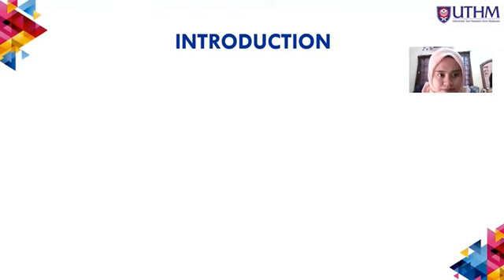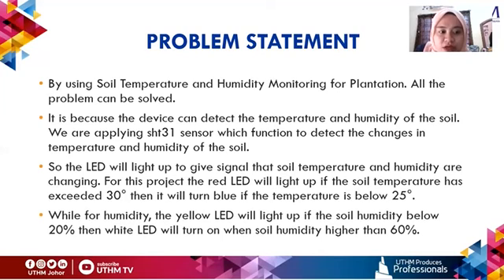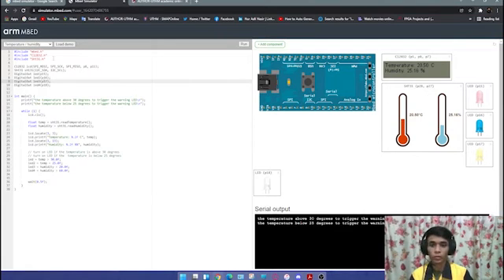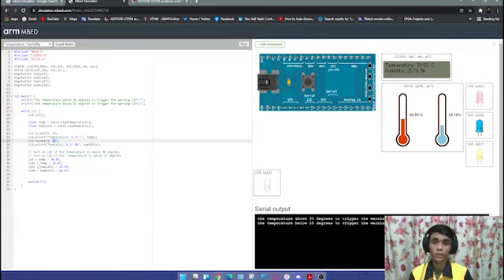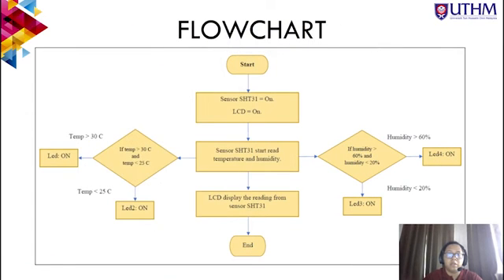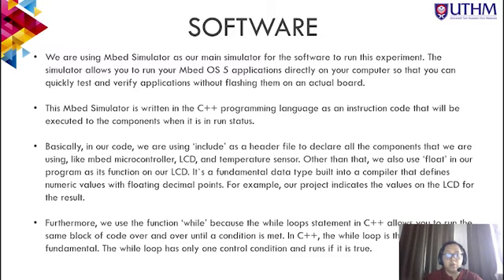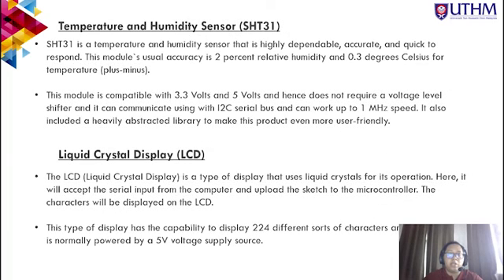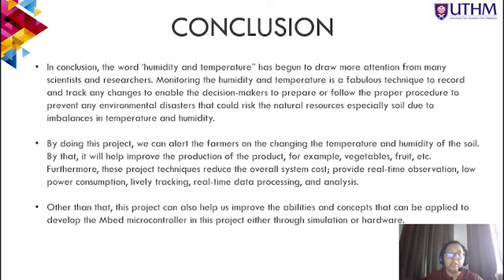Video presentation - MicroP & MicroC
GROUP 7
Group Member:
- Nor Azrie Bin Norzari (CE190166)
- Nur Adli Bin Nasir (CE190156)
- Nursalwa Farahani Binti Mohammad (CE190163)